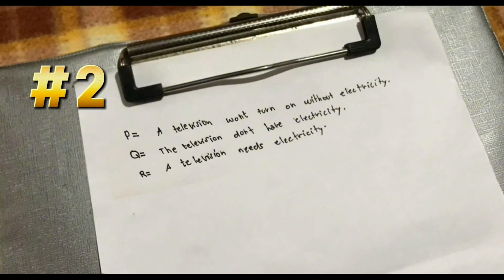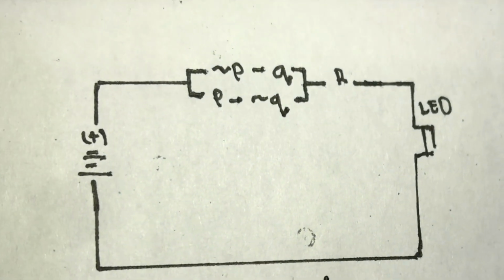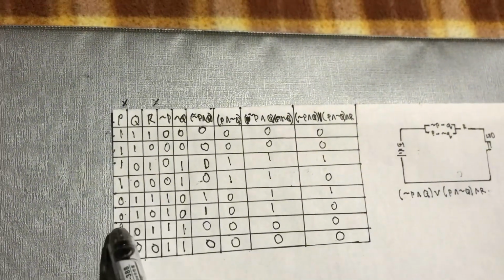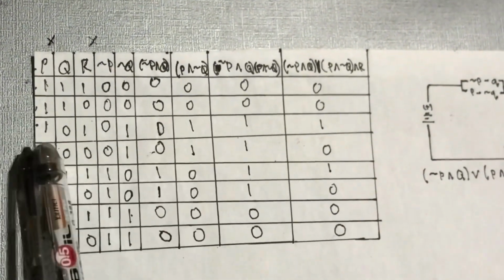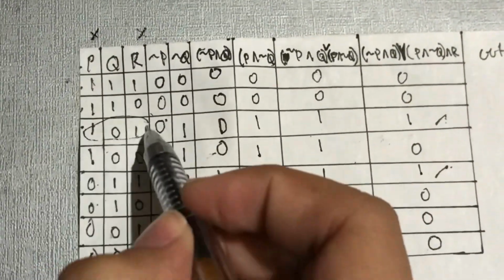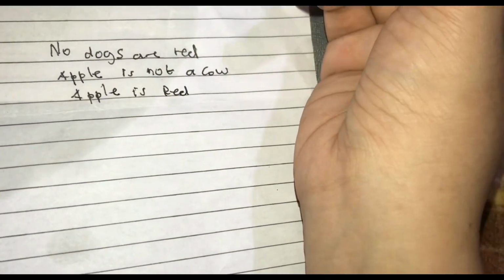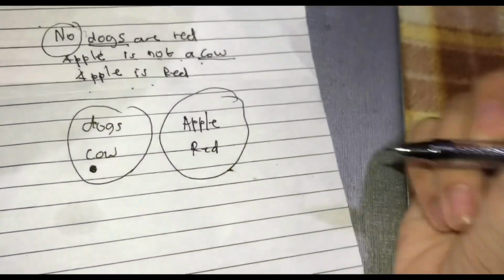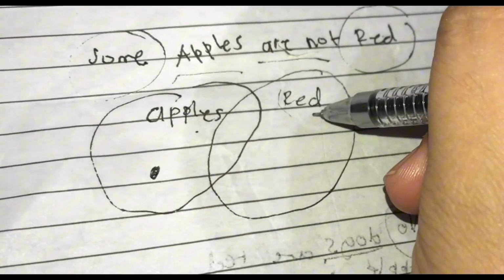Evaluating the validity of an argument • Circuit Table with closure table • Euler Diagram